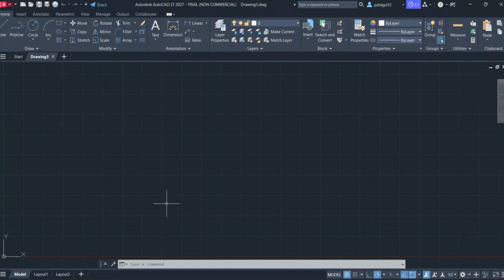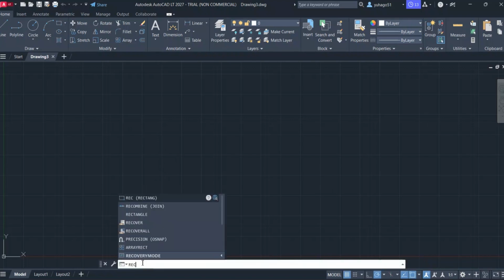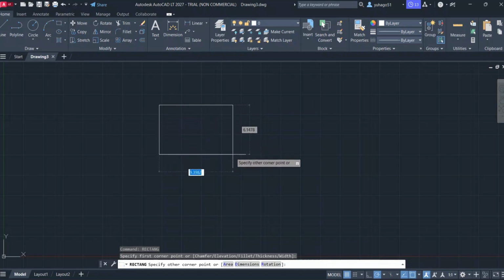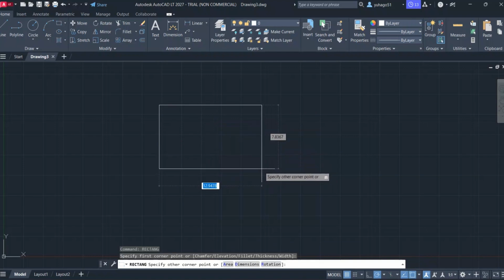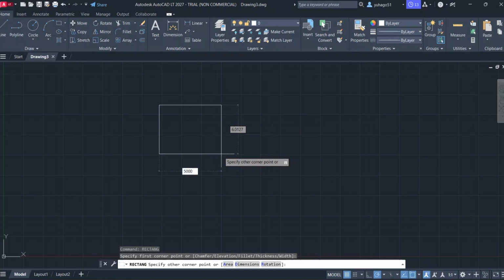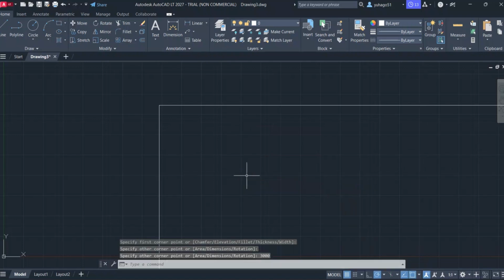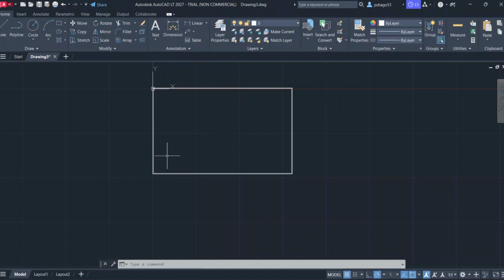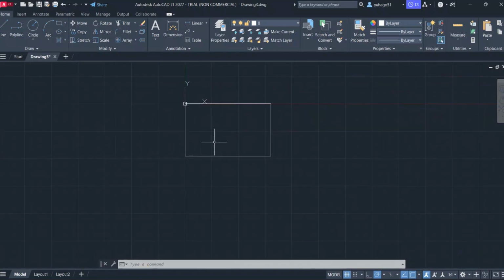How To Draw A Rectangle With Exact Dimensions In Autocad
📐 Learn how to draw a rectangle with exact dimensions in AutoCAD quickly and accurately! In this tutorial, you’ll discover the easiest method to create precise rectangles using dimensions and coordinate input tools in AutoCAD. Perfect for beginners, students, and professionals working on technical drawings and architectural designs.

🔥 In This Video:
✔ How to use the RECTANGLE command
✔ Enter exact width and height dimensions
✔ Draw accurate shapes in AutoCAD
✔ Beginner-friendly AutoCAD tips
✔ Improve drafting speed and precision